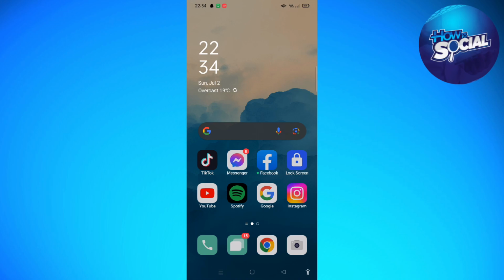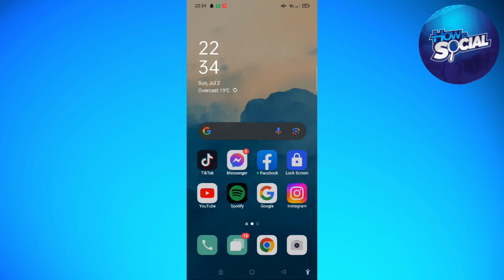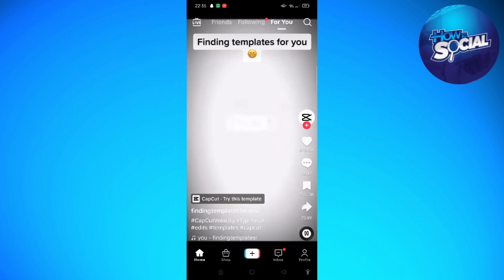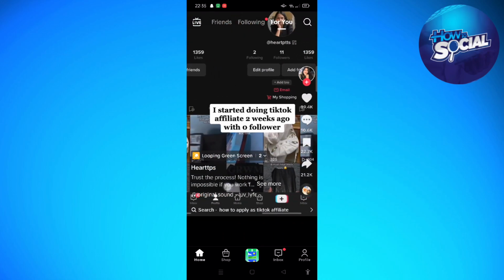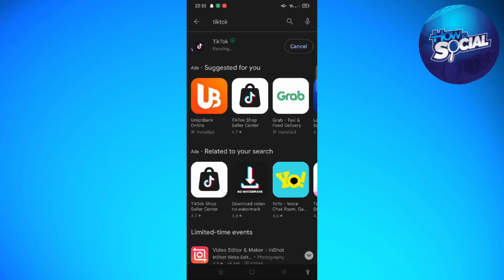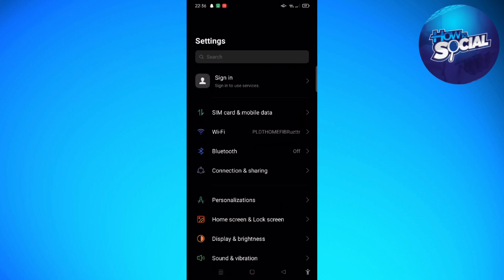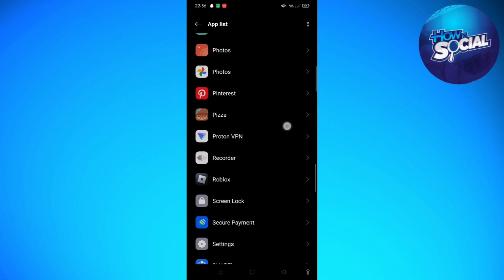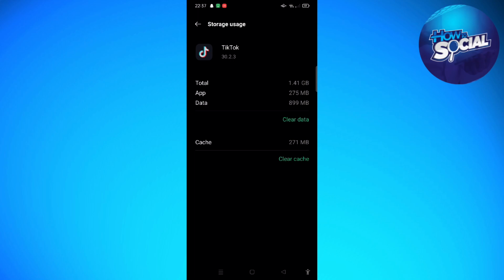How To Fix TikTok Not Letting You Follow Anyone (2023 Guide)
Learn How To Fix TikTok Not Letting You Follow Anyone (2023 Guide). This video will show you how to fix tiktok not letting you follow anyone.If you're experiencing issues with TikTok not allowing you to follow anyone, there are a few steps you can try to troubleshoot the problem:

Check your internet connection: Ensure that you have a stable internet connection. If your internet connection is weak or intermittent, it may affect your ability to follow users on TikTok. Try connecting to a different Wi-Fi network or switch to a cellular data connection to see if the issue persists.

Update the TikTok app: Make sure you have the latest version of the TikTok app installed on your device. Outdated versions of the app may have bugs or compatibility issues that can prevent you from following users. Go to the app store (Google Play Store for Android or App Store for iOS) and check for any available updates for TikTok. If an update is available, install it and restart the app.

Clear cache and data (Android only): If you're using TikTok on an Android device, you can try clearing the cache and data of the app. Go to your device's settings, find the "Apps" or "Application Manager" section, locate TikTok, and then select "Clear cache" and "Clear data." This action will clear temporary files and data that may be causing the issue. Note that clearing data will log you out of the app, so you'll need to sign in again.

Log out and log back in: Sometimes, signing out of your TikTok account and signing back in can resolve temporary glitches or errors. Open the TikTok app, go to your profile, and tap on the three dots in the top right corner (Android) or the three lines at the bottom right corner (iOS). From the menu, select "Log out." Once logged out, sign in again using your TikTok account credentials.

Try on a different device: If possible, try accessing TikTok and following users on a different device. This can help determine if the issue is specific to your device or account. If you can successfully follow users on another device, it may indicate a problem with your original device.

Contact TikTok support: If none of the above steps resolve the issue, it's recommended to reach out to TikTok support for further assistance. They can provide specific troubleshooting steps or investigate any potential issues with your account.

Remember that TikTok's features and settings may evolve over time, so it's always a good idea to check TikTok's official documentation or support channels for the most up-to-date information and guidance on troubleshooting issues with following users on the platform.